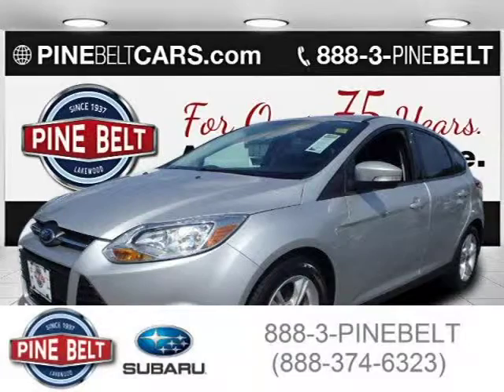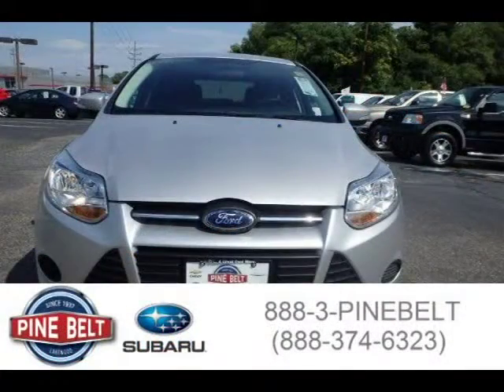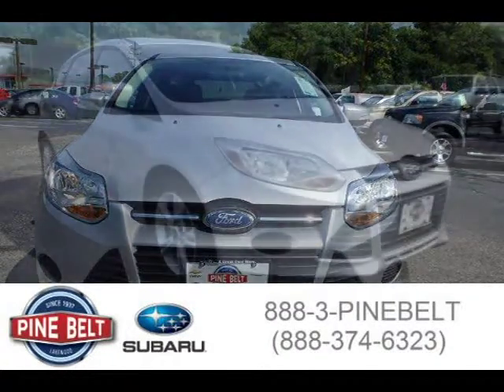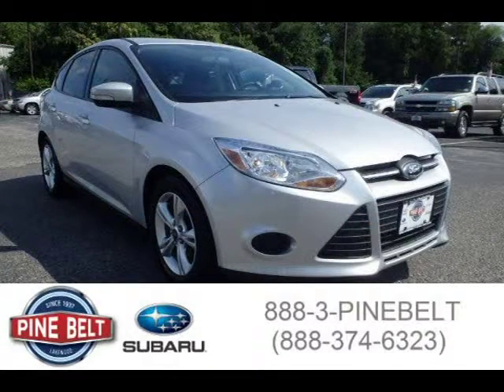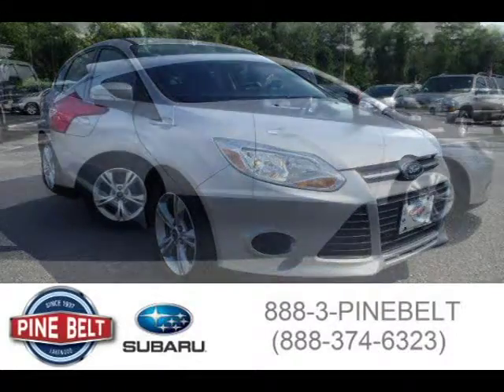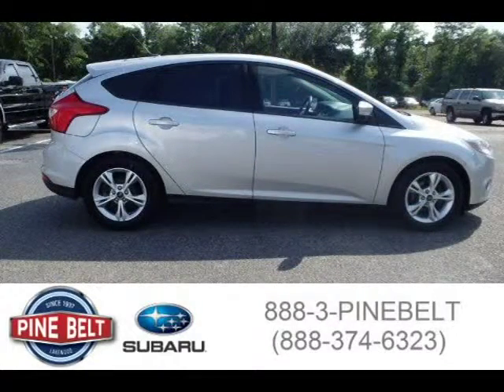2013 Ford Focus Lakewood NJ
888-3-PINEBELT
Pine Belt Subaru of Lakewood NJ

Price: $ 10,999
Mileage: 86,335
Trim: SE
Body Style: Hatchback
Ext. Color: Silver
Int. Color: Charcoal Black
Engine: 2.0L I4 16V GDI DOHC Flexible Fuel
Drive Type: Front-Wheel Drive with Limited-Slip Diff
Fuel Type:
Doors: 4
Stock No.: S191250
VIN: 1FADP3K20DL191250